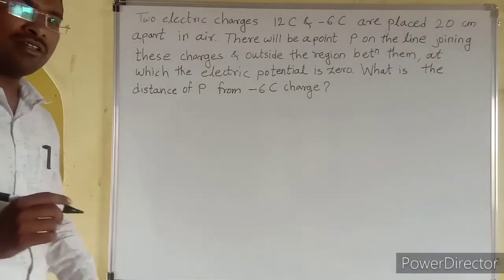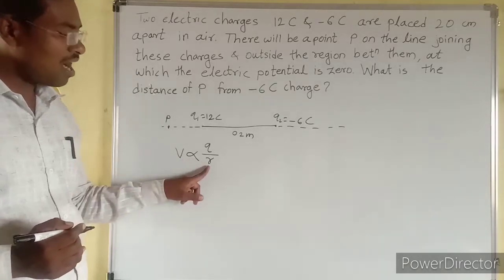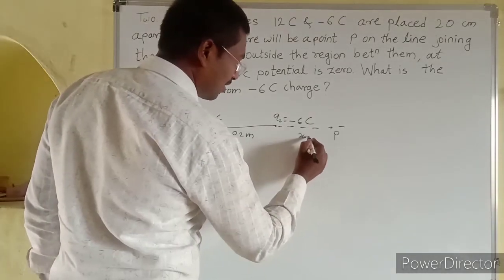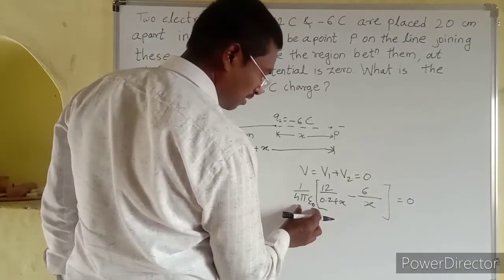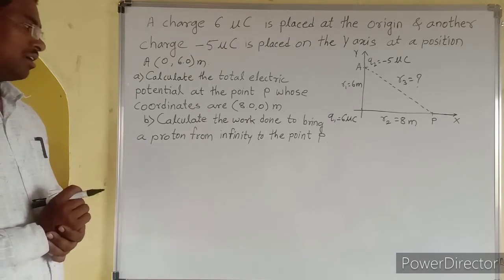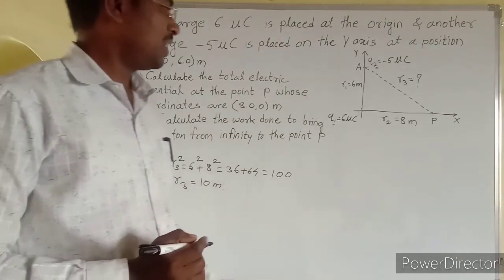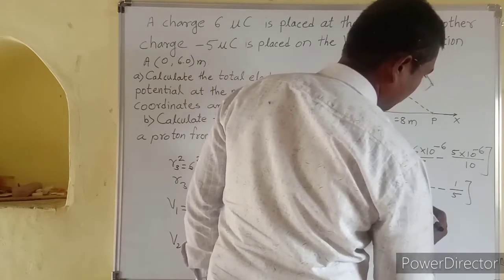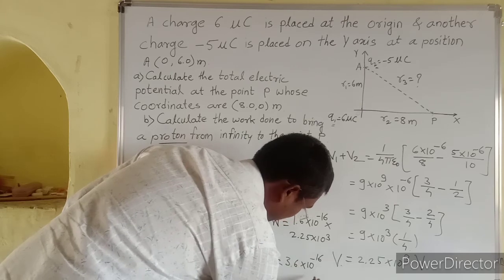Electric potential numericals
HSC Board maharashtra Physics Electrostatics